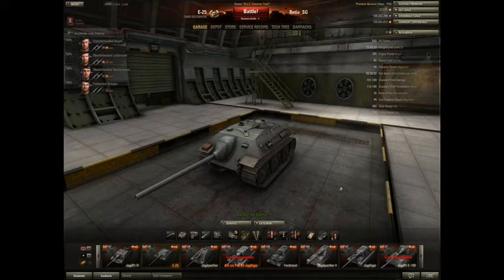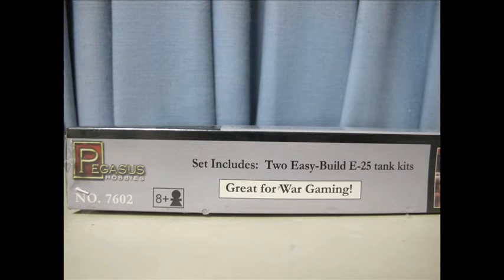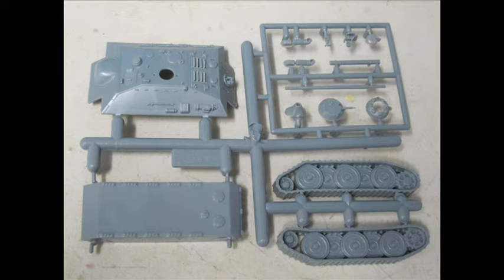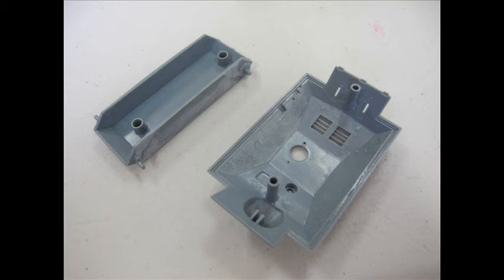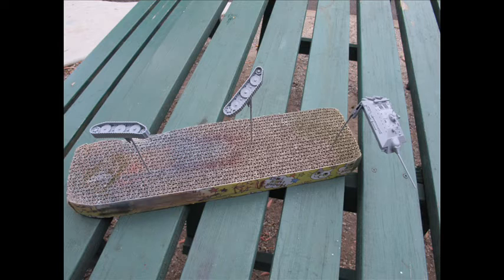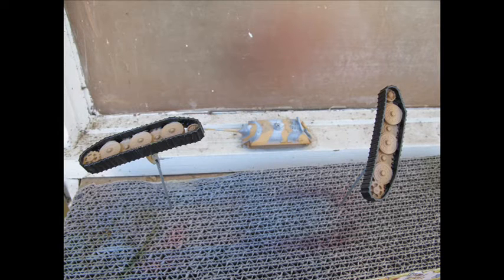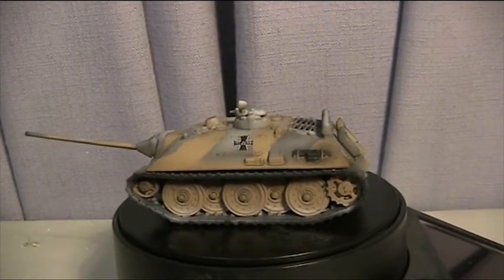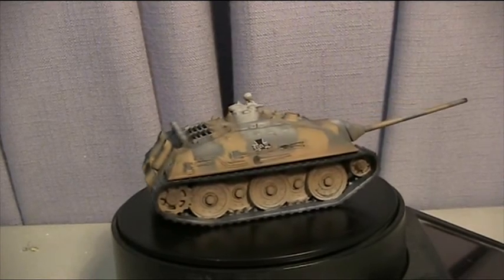Pegasus 1:72 E-25 Entwicklung tank ver. Girls und Panzer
Tank week day 6:

The Entwicklung series (from German Entwicklung, "development"), more commonly known as the E-series, was a late-World War II attempt by Germany to produce a standardised series of tank designs. The E-25 designs, in the 25-50 tonnes weight class, were to be the replacements of all Panzer III and Panzer IV based designs...